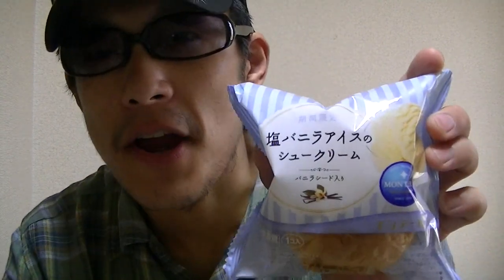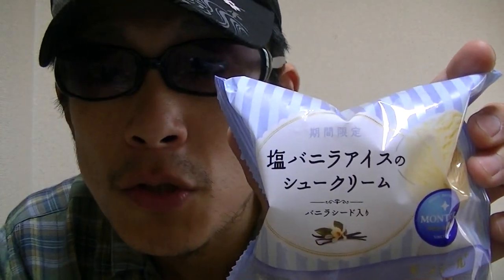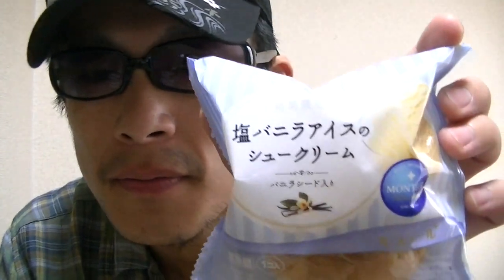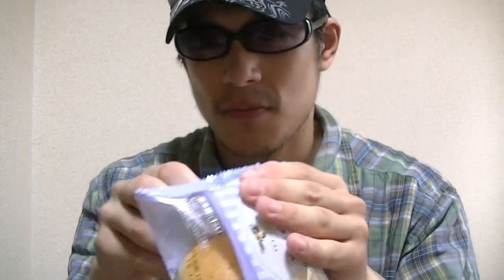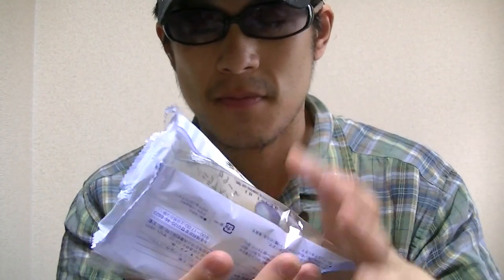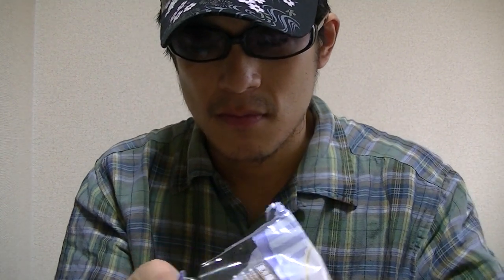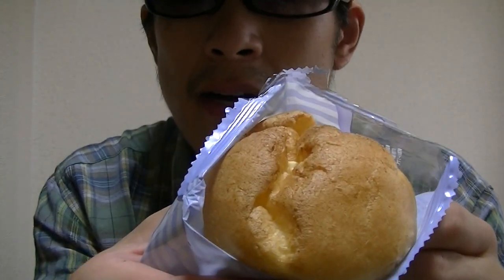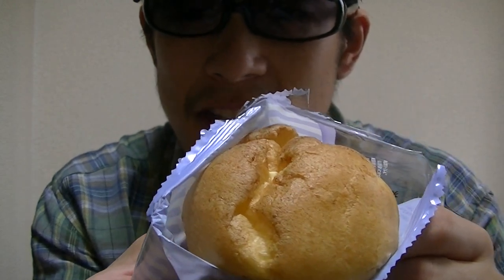Japanese cream puff salt vanilla ice cream flavor!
I'm trying a Japanese cream puff salt vanilla ice cream flavor!